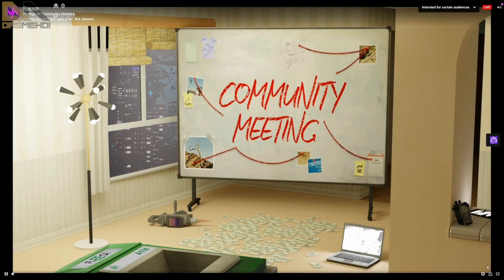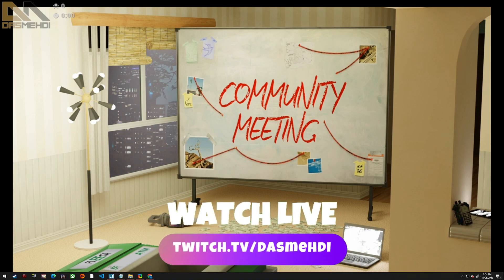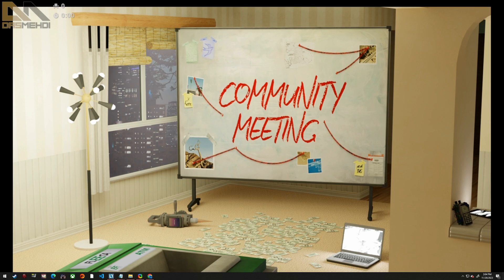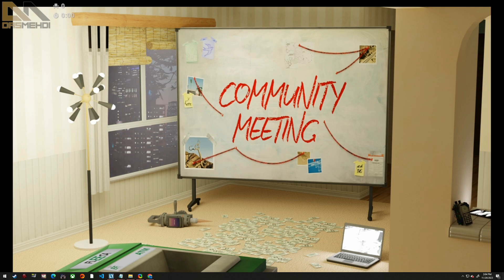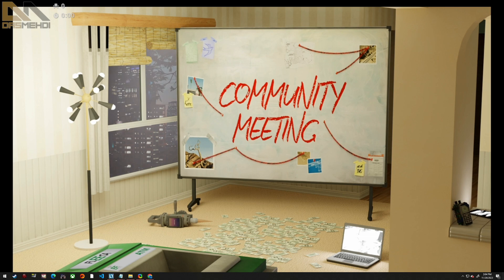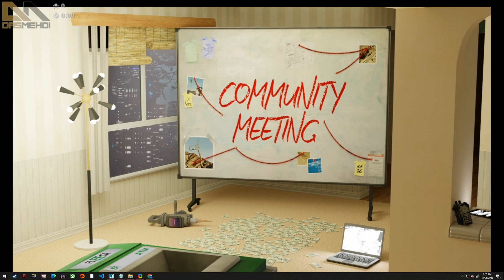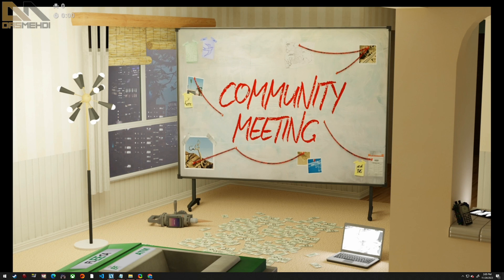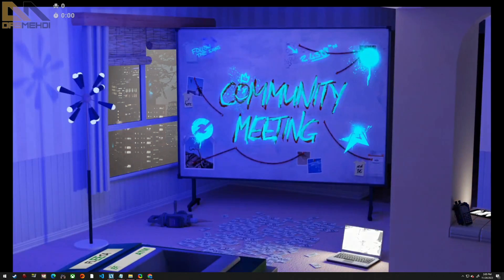Mehdi Reacts to Ravage Talking About Server's Future Update! | Prodigy RP | GTA | CG